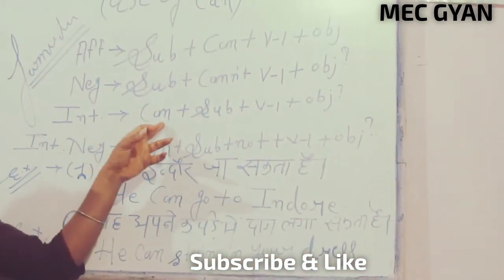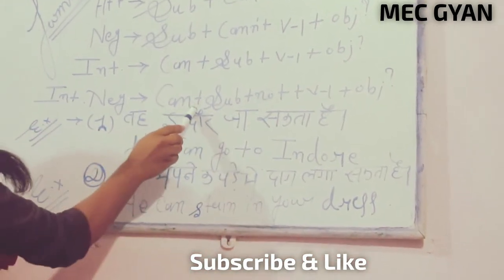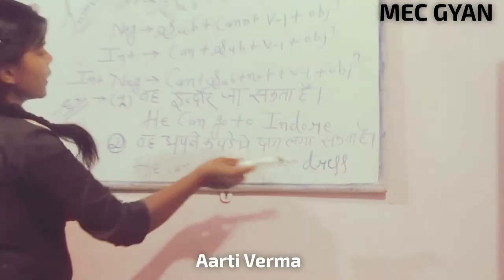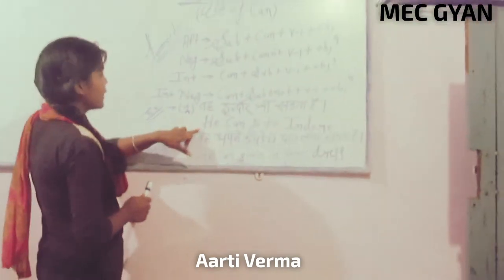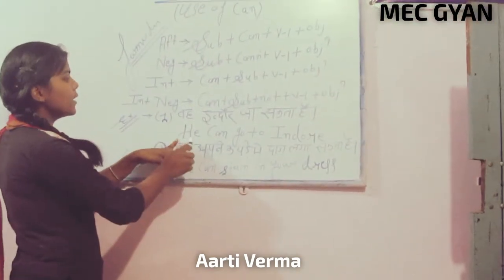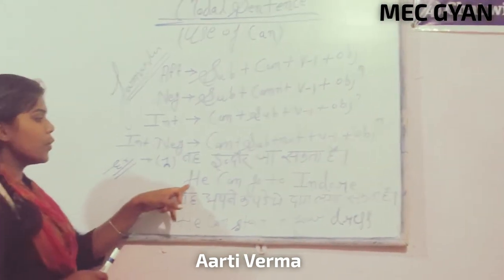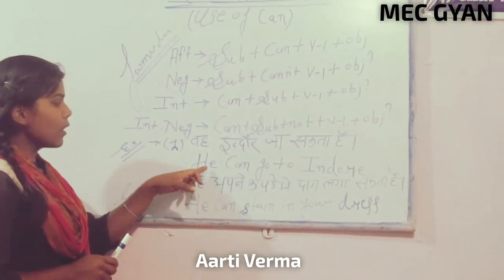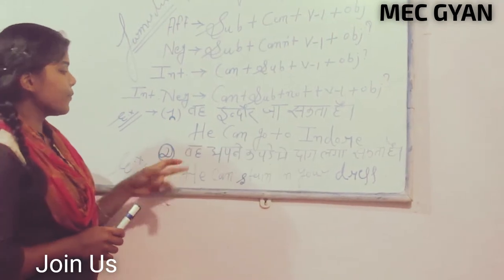PRESENTATION DAY@MEC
Modal "Can" being taught by Aarti Feb 23, 2019